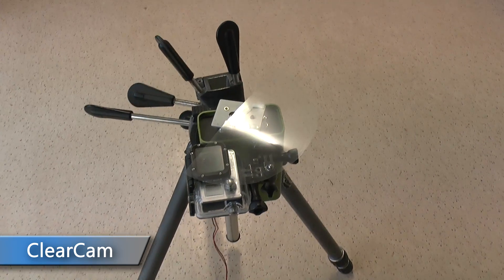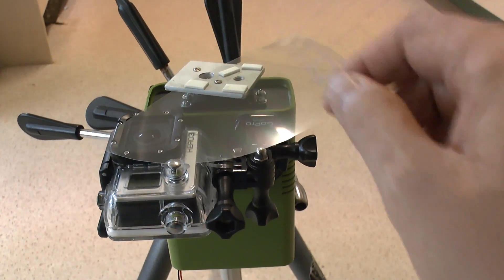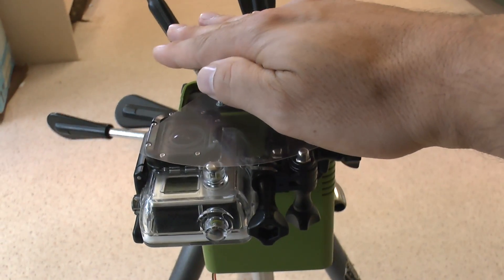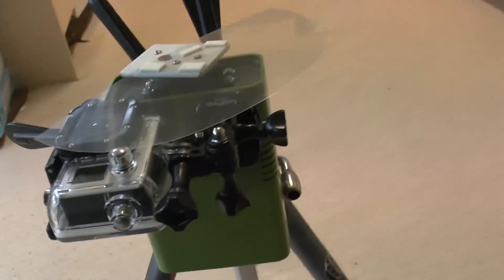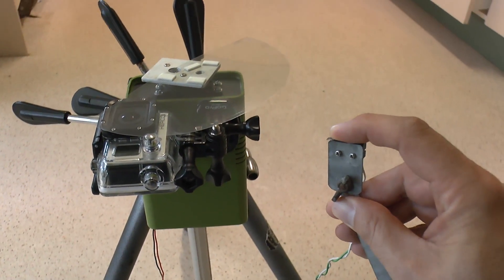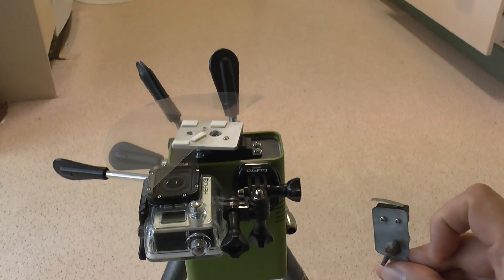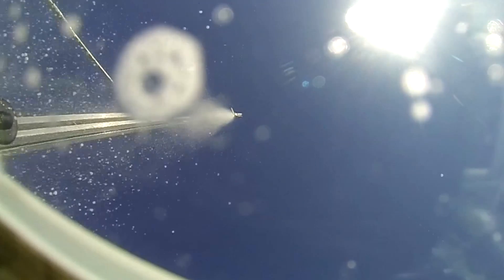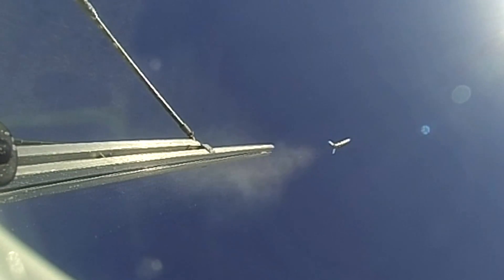ClearCam for water rockets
ClearCam is used to provide a clear view of water rockets. for more details.